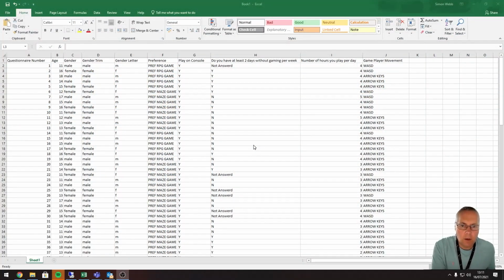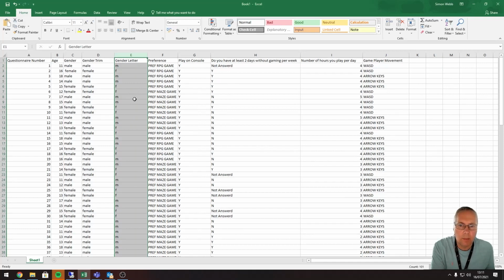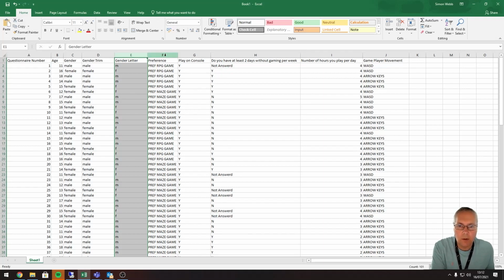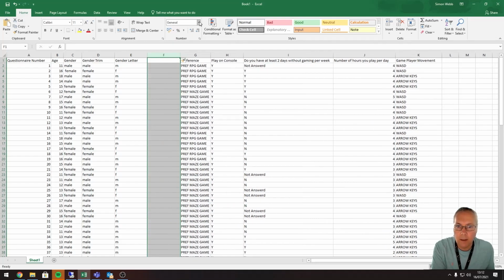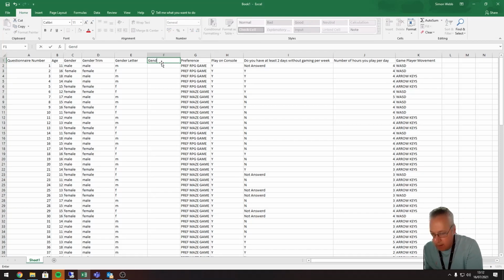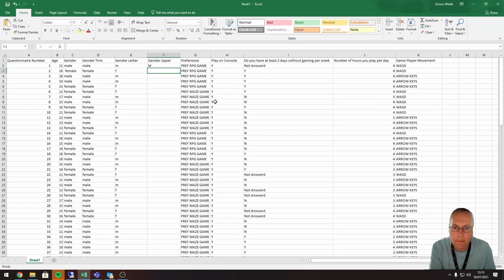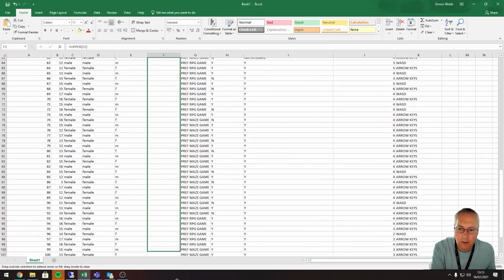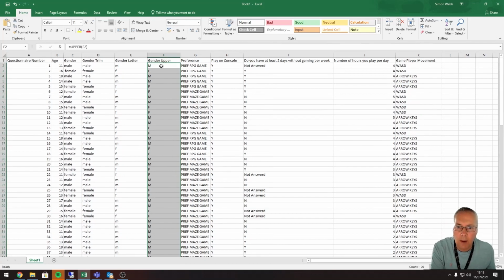9 - Force Upper Case Using The UPPER Function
This video will show you how to use the UPPER function force the required tect in a cell to be displayed in upper case.